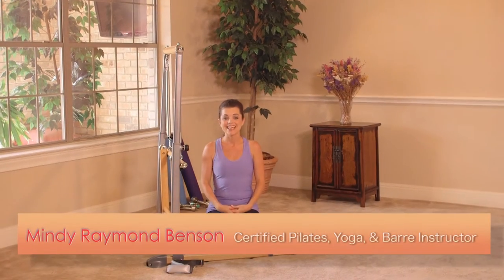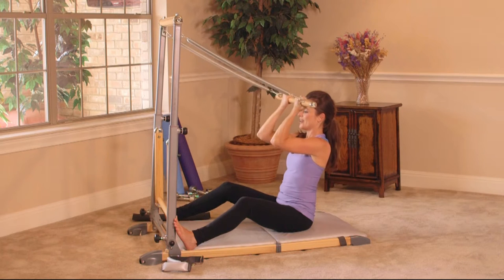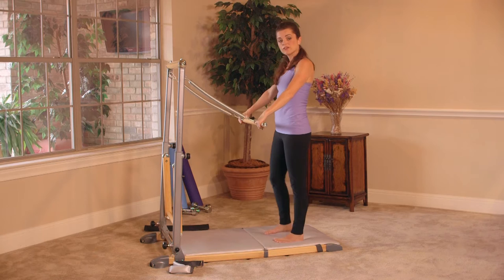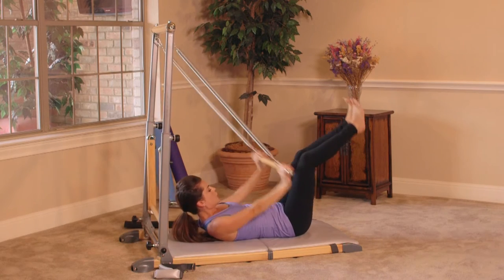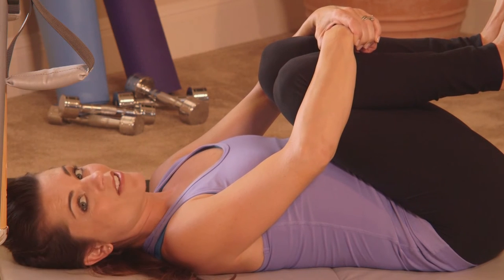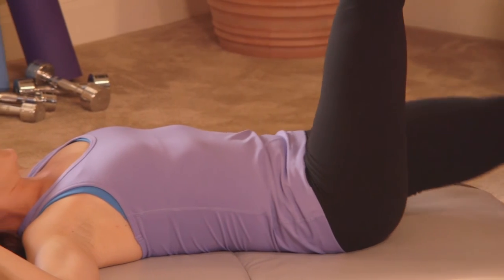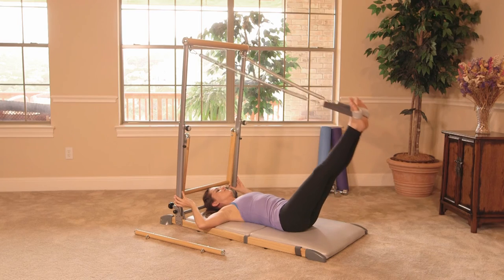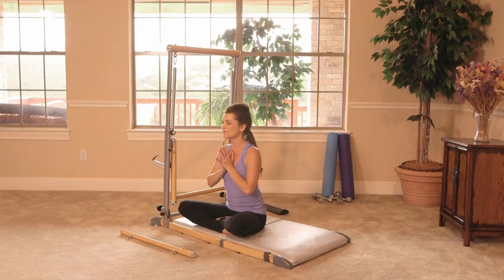Supreme PIlates Pro - Speed Sculpting Workout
A full body workout on the Supreme Pilates Pro led by Mindy Raymond.